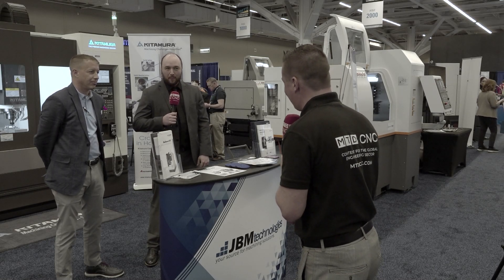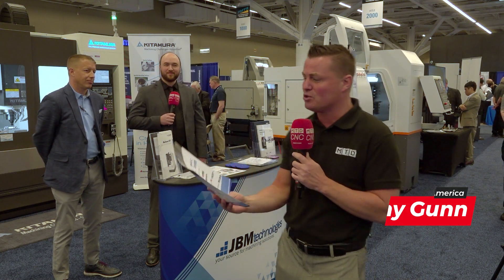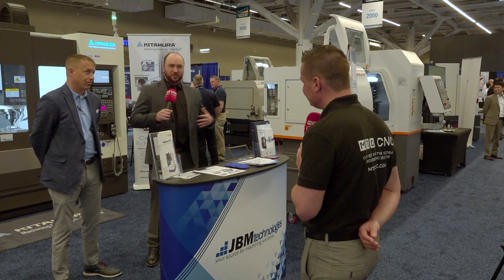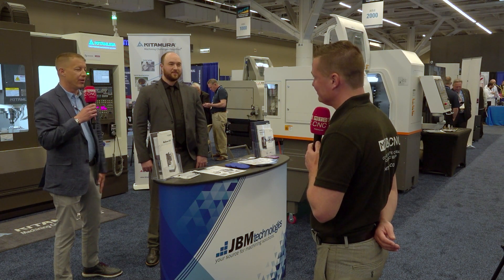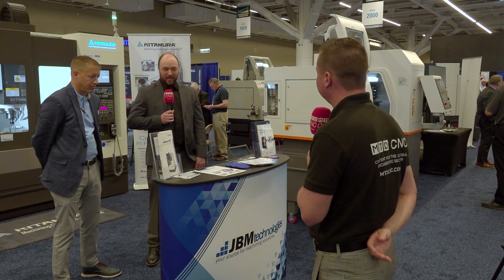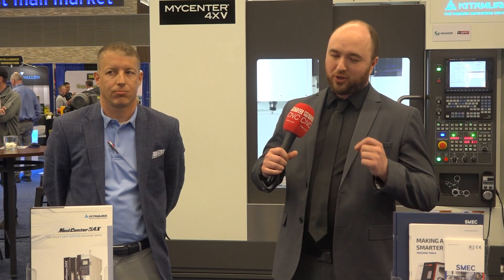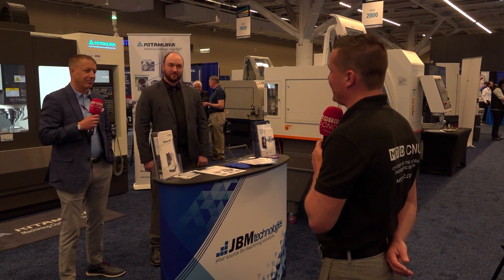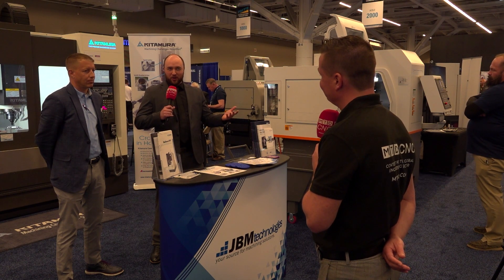40+ Years of Machine Tool Dominance | PMTS Spotlight!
Dive deep into the legacy of JBM TECHNOLOGIES at PMTS 2023. Find out how they've become a beacon in the machine tool distribution industry!

Join Tony Gunn as he gets insights straight from the horse's mouth - Jon Thompson and Benjamin Komer from JBM TECHNOLOGIES.

We zoom in on Turnkey - the unique blend of custom hardware and software. Explore their expertise spanning drilling to aerospace industries, and how they've consistently raised the bar.

With renowned brands like Kitamura and Leadwell under their belt, JBM goes beyond mere distribution. They're trusted partners in true manufacturing success.

The journey of JBM from its humble beginnings in Ivyland PA, through its evolution in Cochranton PA and Valley View OH, paints a picture of dedication, innovation, and relentless service for over 40 years.

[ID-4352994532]